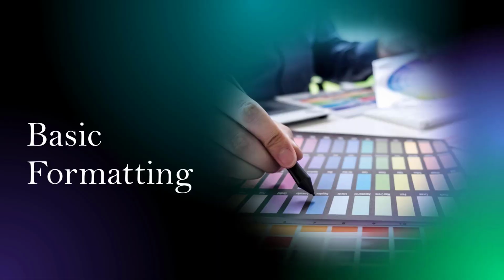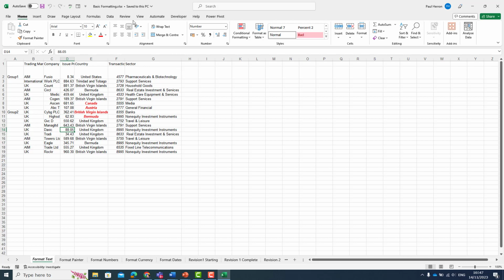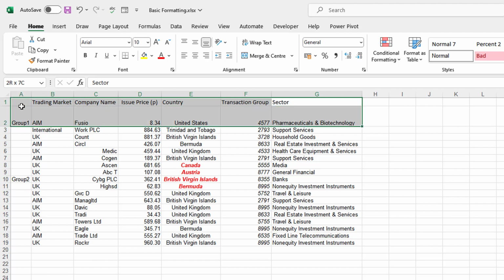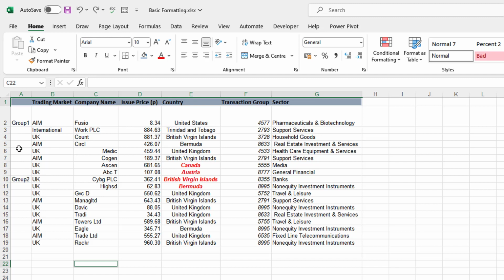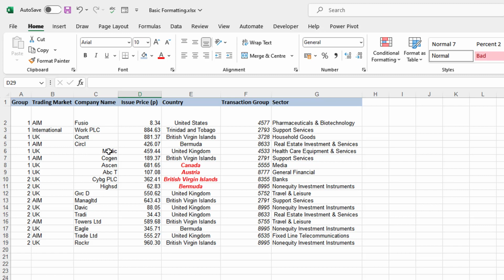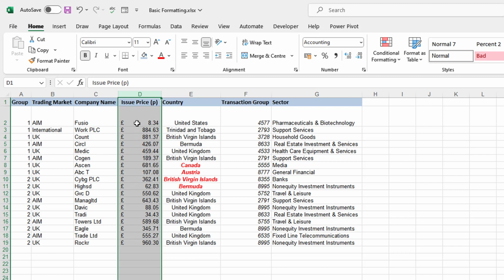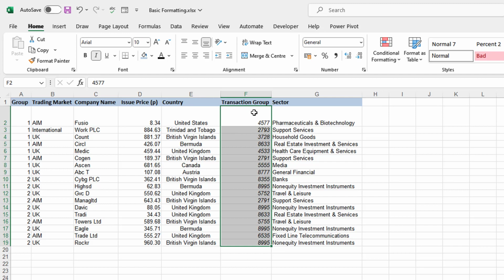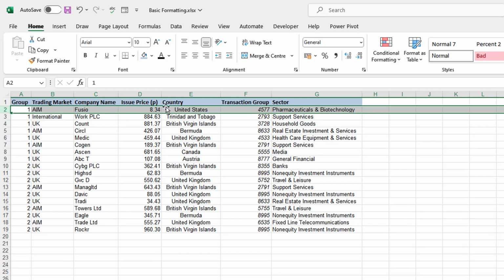Formatting Text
In this video we look how to format text in Excel